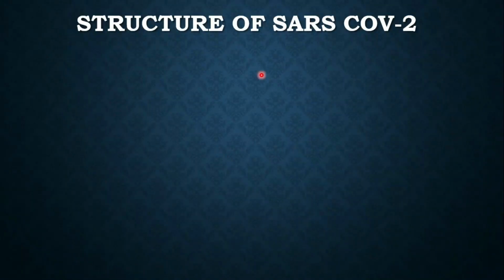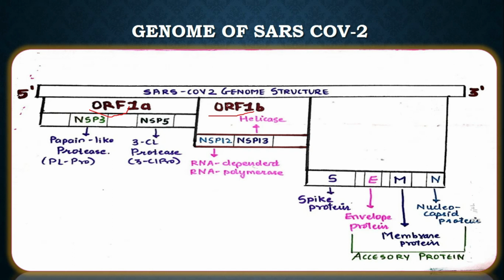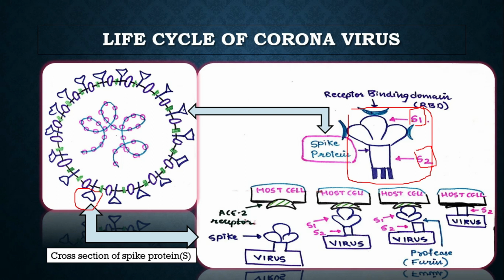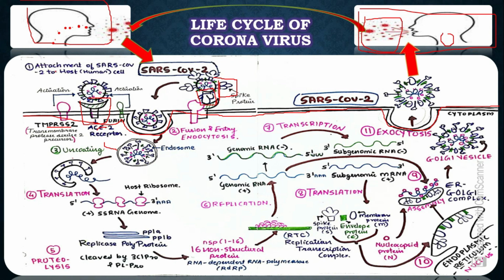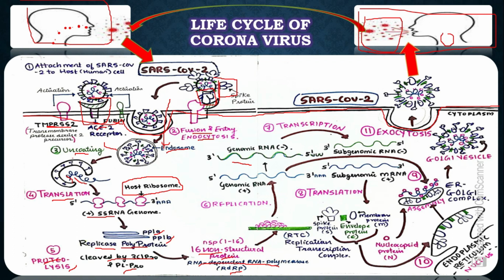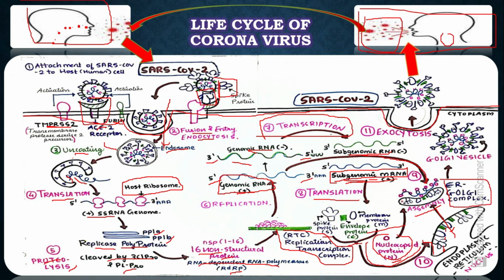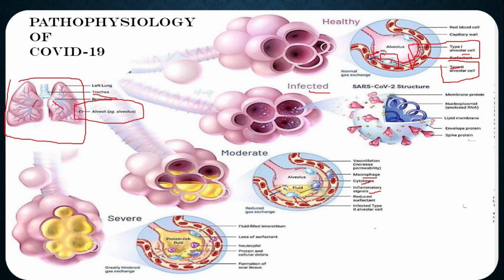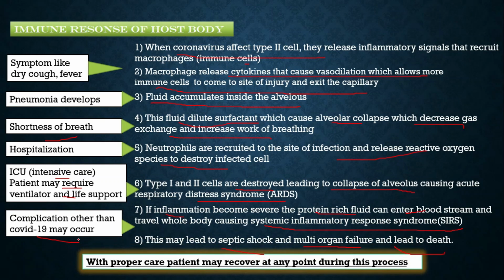How Corona affects Human Body (LUNGS)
The COVID-19 pandemic, also known as the coronavirus pandemic, is an ongoing global pandemic of coronavirus disease 2019 (COVID-19) caused by severe acute respiratory syndrome coronavirus 2 (SARS-CoV-2).
The World Health Organization declared a Public Health Emergency of International Concern regarding COVID-19 on 30 January 2020, and later declared a pandemic on 11 March 2020. As of 9 May 2021, more than 157 million cases have been confirmed, with more than 3.28 million deaths attributed to COVID-19, making it one of the deadliest pandemics in history.

PLEASE VISIT AND EXPLORE MORE VIDEOS FROM OUR CHANNEL:-